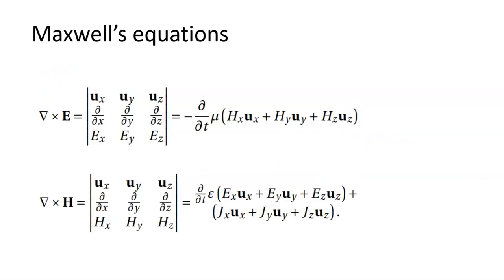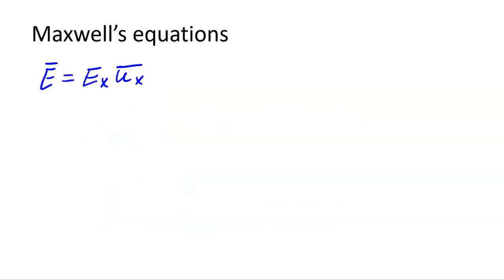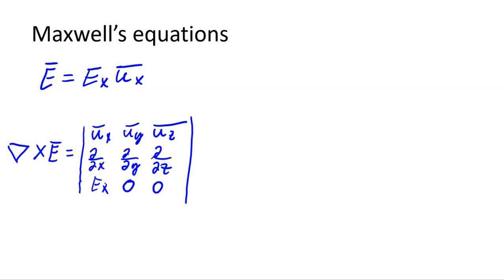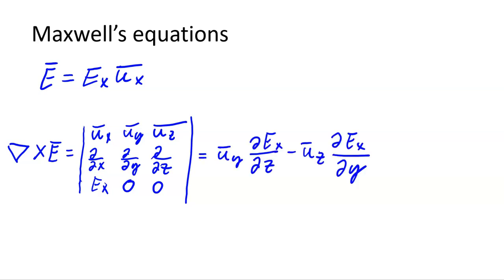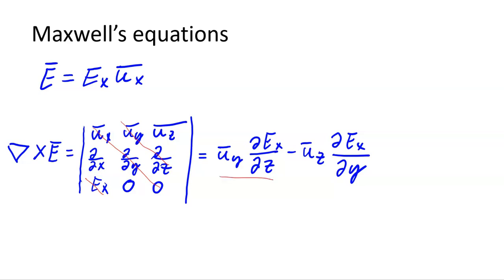Maxwells equations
We start by reviewing what are the Maxwell's equtions.